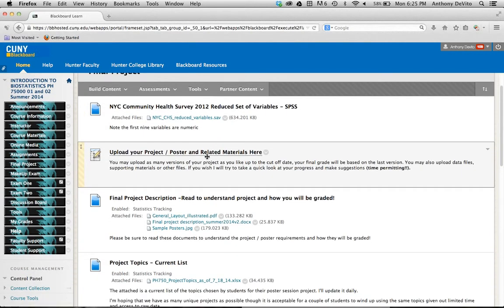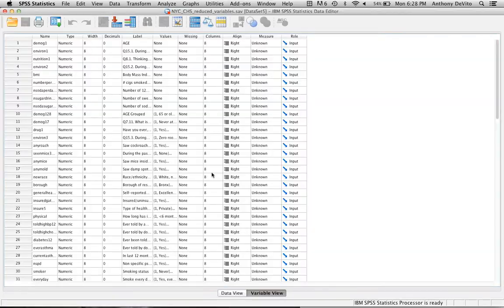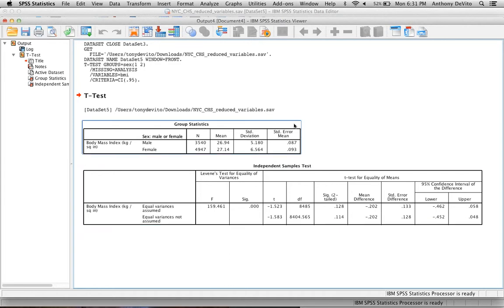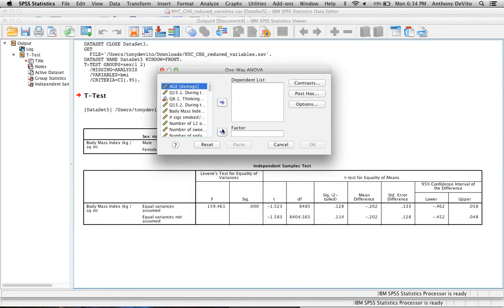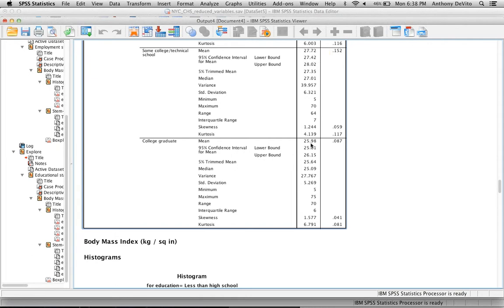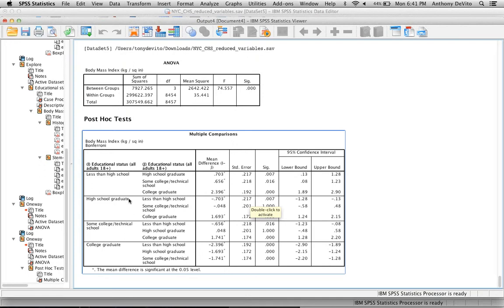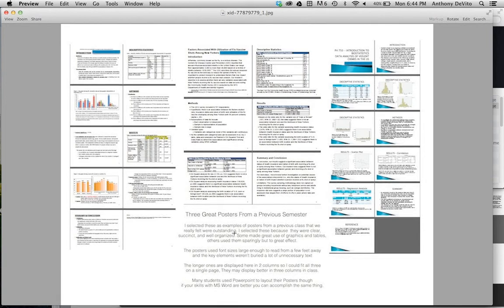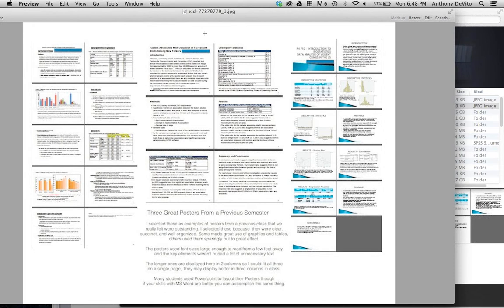Monday July 21 part 2 of 2